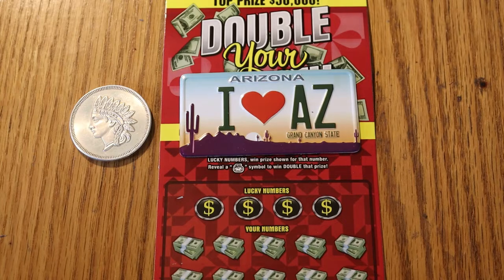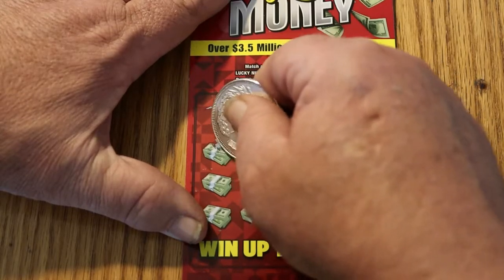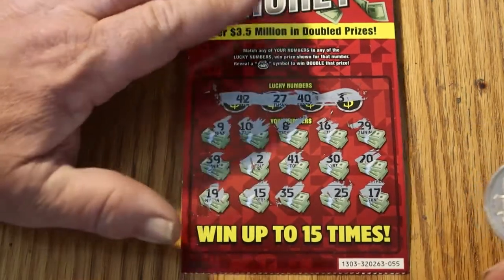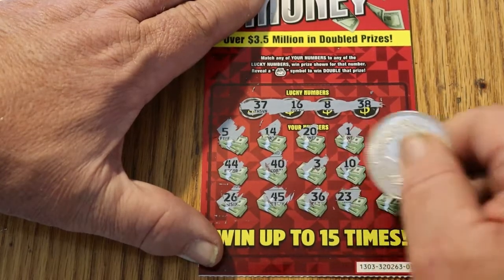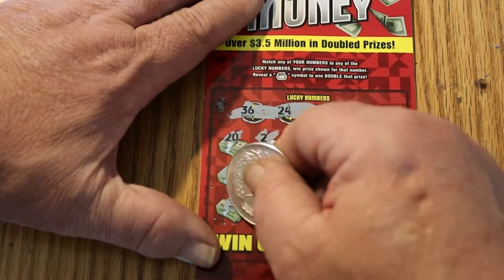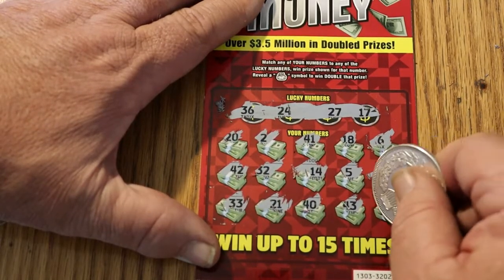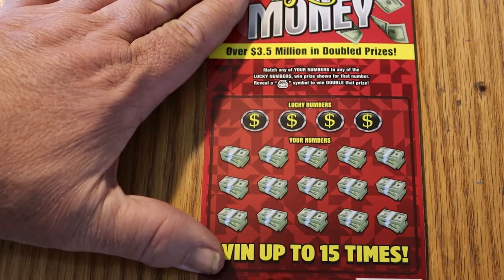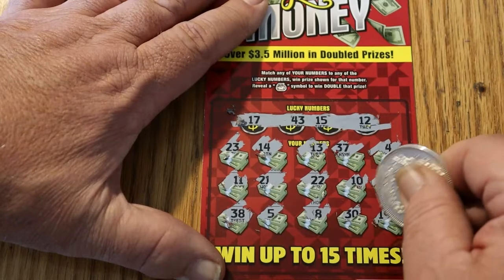Five Arizona $5 DOUBLE YOUR MONEY Tickets! 😨